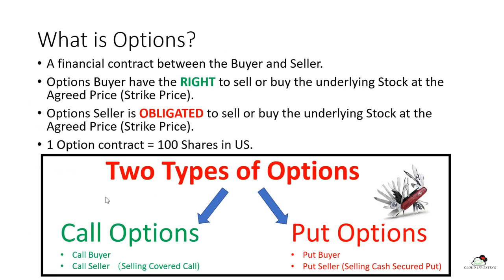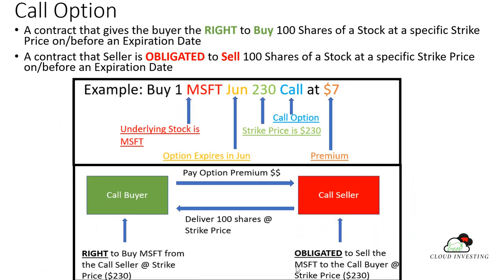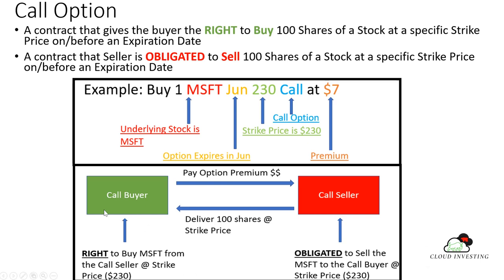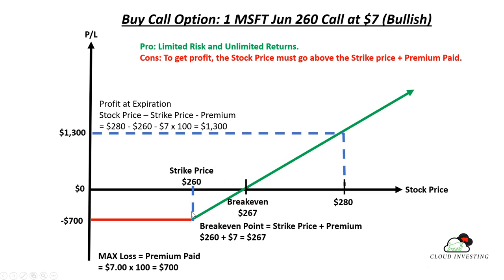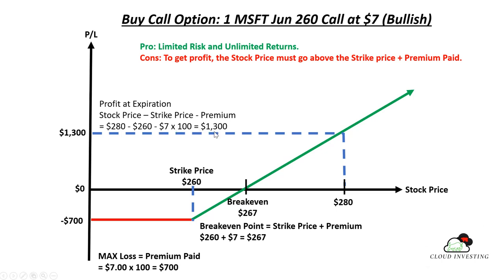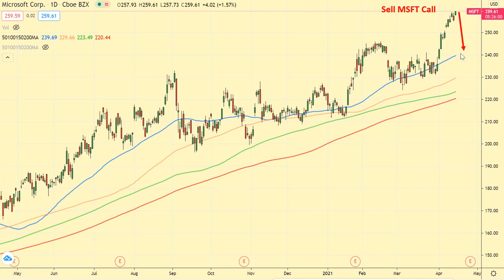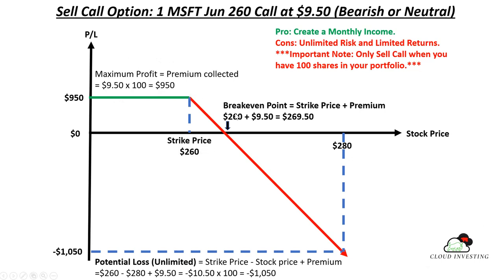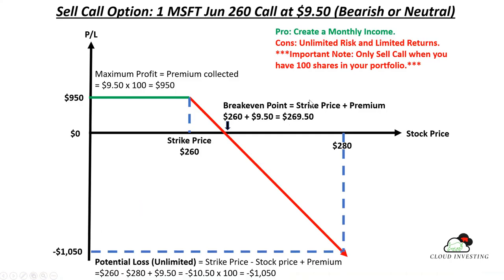Use Options to Turbo Charge Your Investment Portfolio - Part 1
Investment is not only buy and hold.
You can use option to let your Share to Work for you or Buy the Stocks at the Discount!